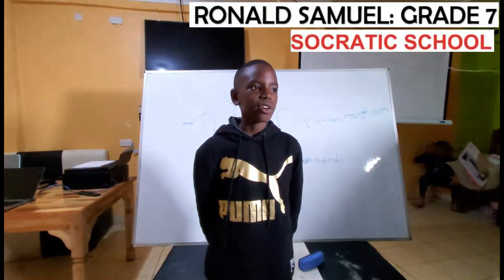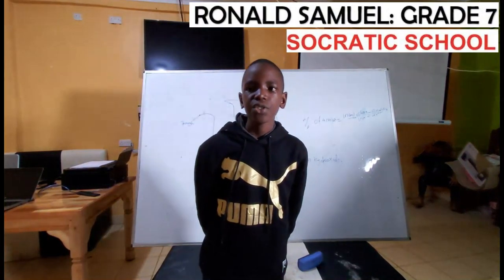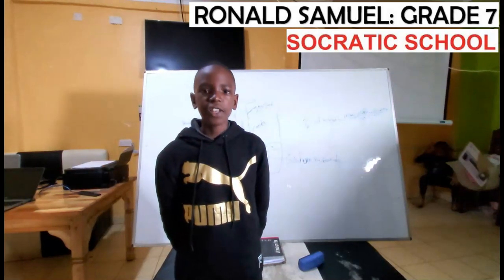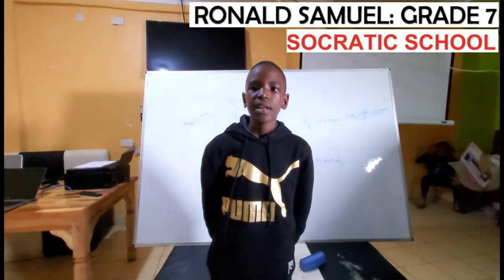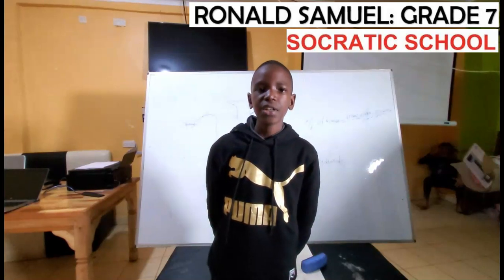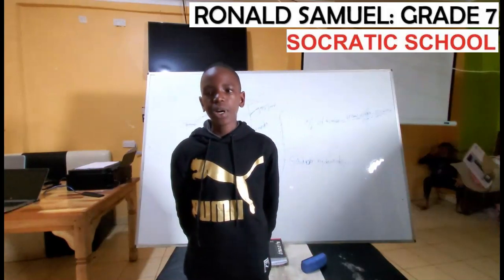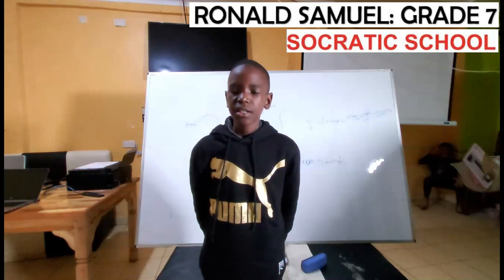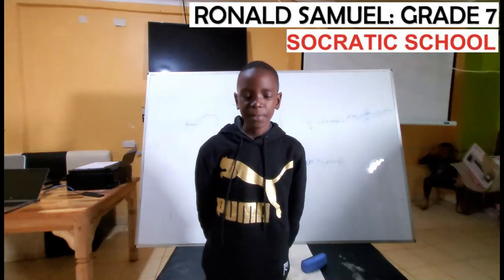LIVING THINGS AND THEIR ENVIRONEMENT- RONALD SAMUEL